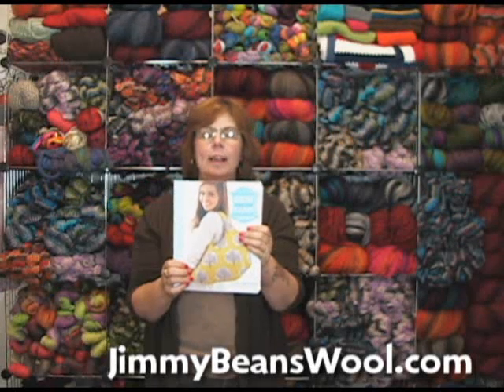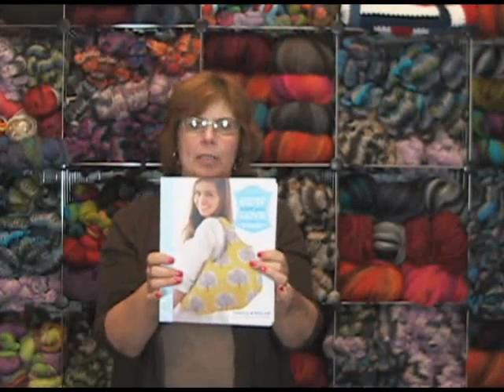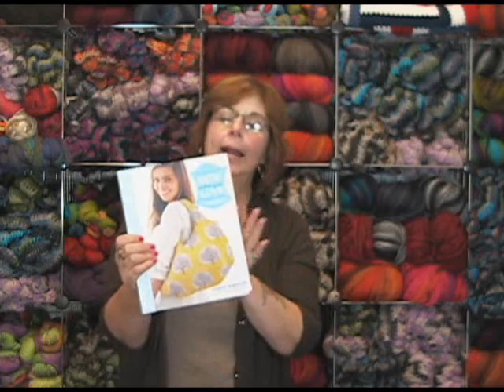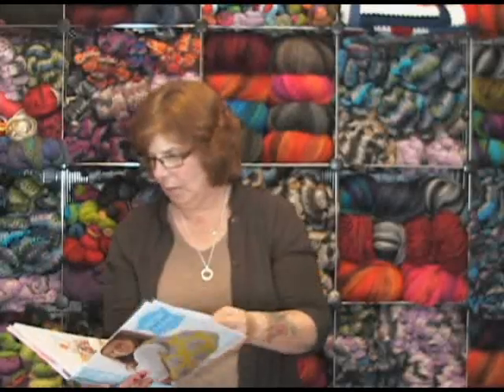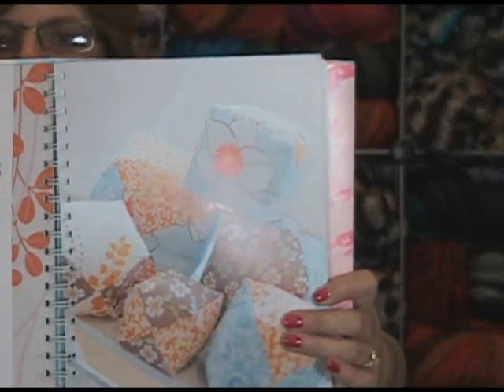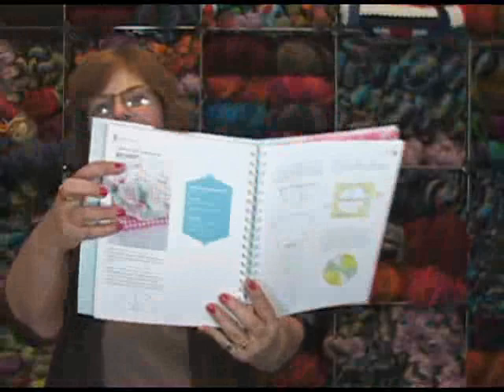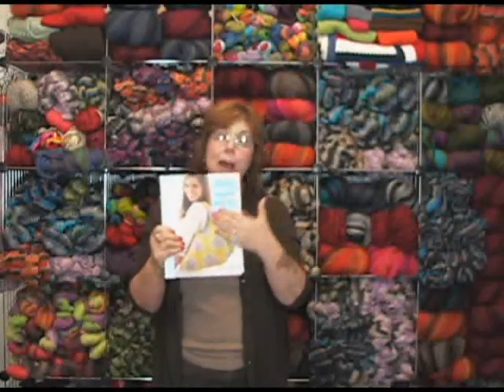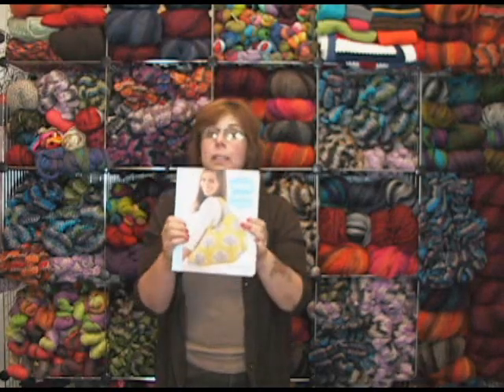Tanya Whelan Sew What You Love Book Review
Jeanne from Jimmy Beans Wool reviews Tanya Whelan Sew What You Love Sew What You Love Books.  Jimmy Beans Wool is your LYS... online!